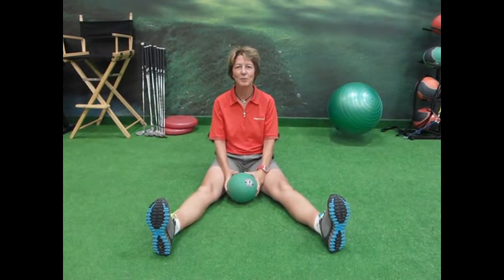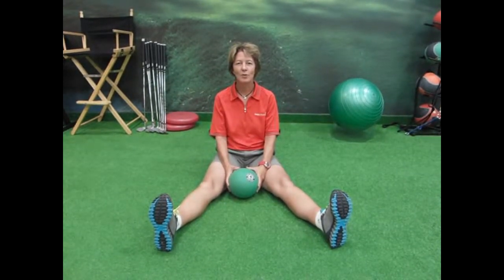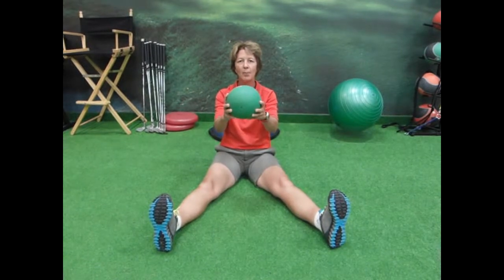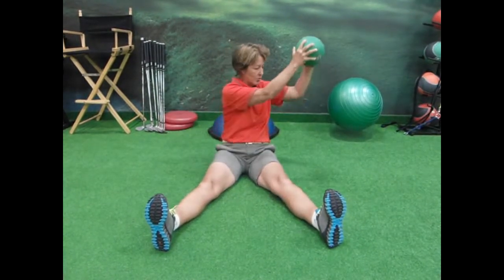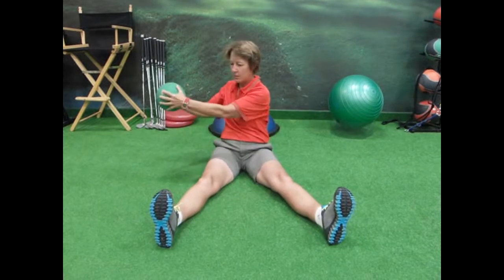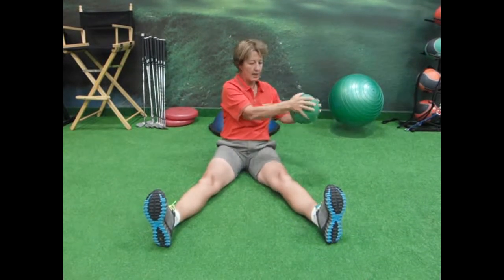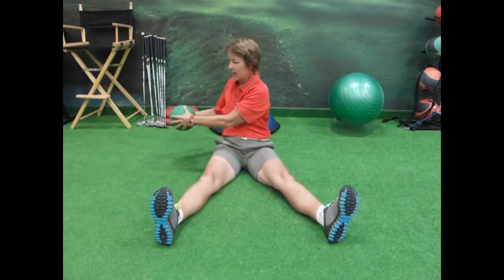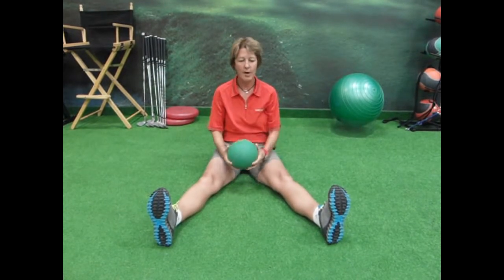My Edited Video